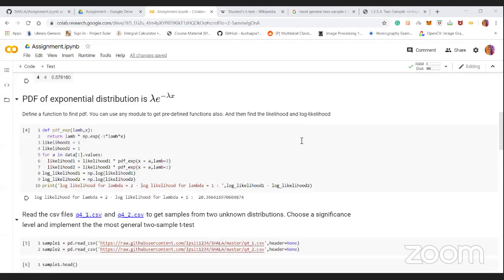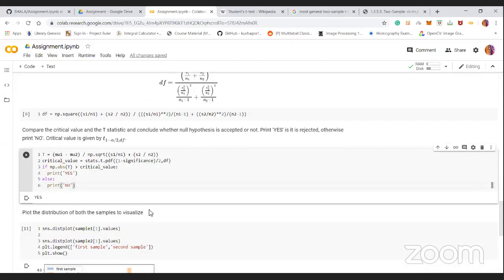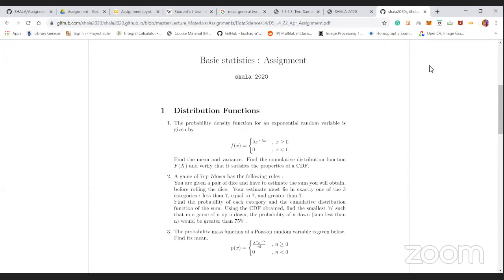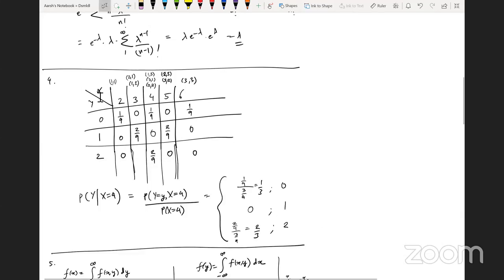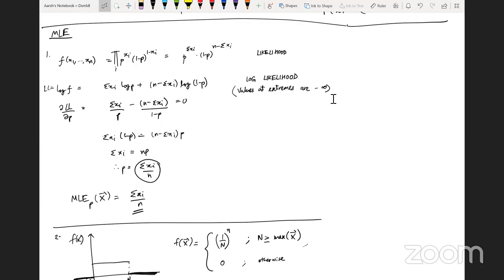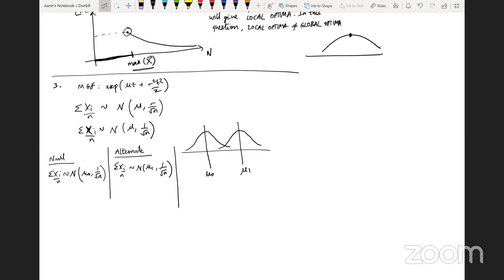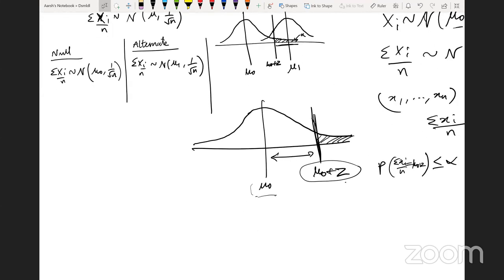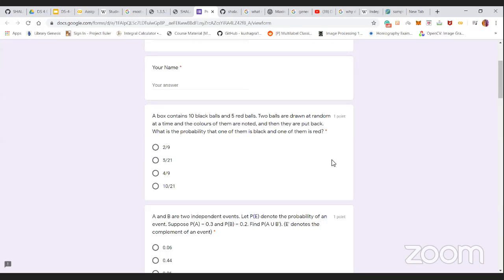DS-4-Basic Statistics (Tutorial)